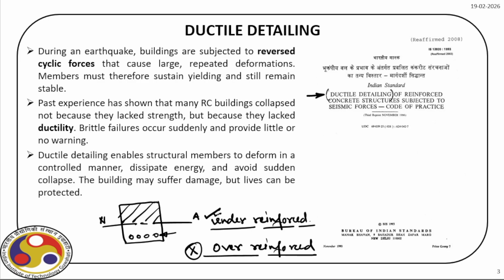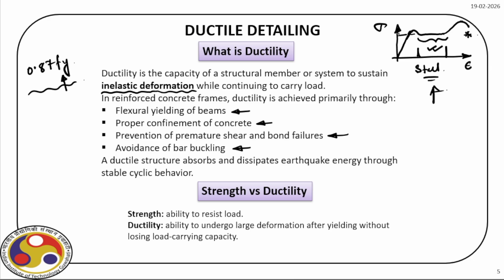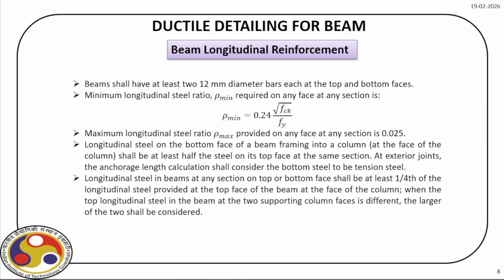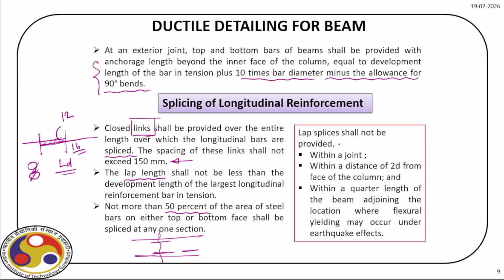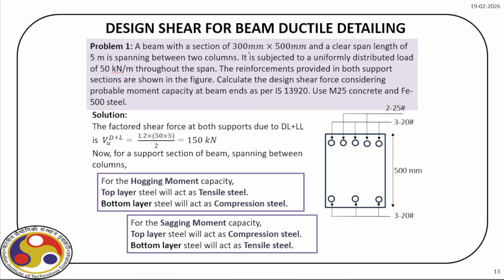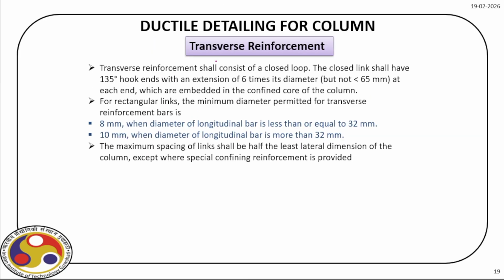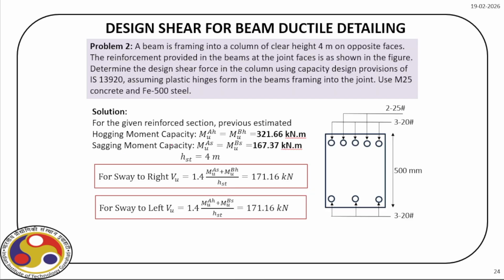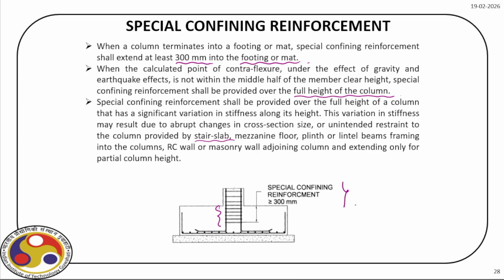Lec 23: Ductile Detailing: IS 13920